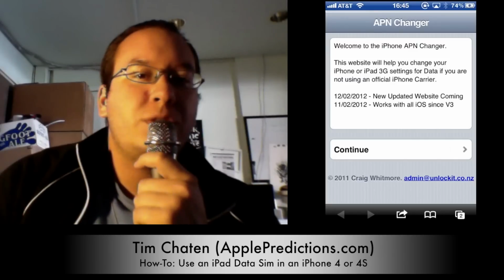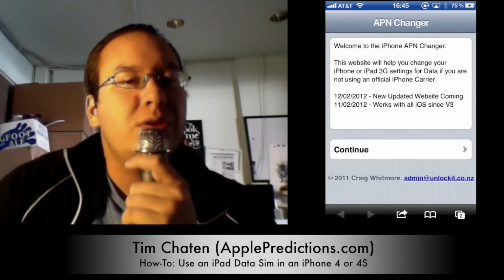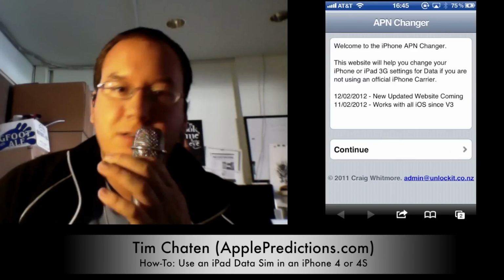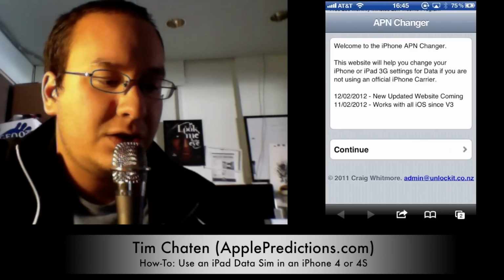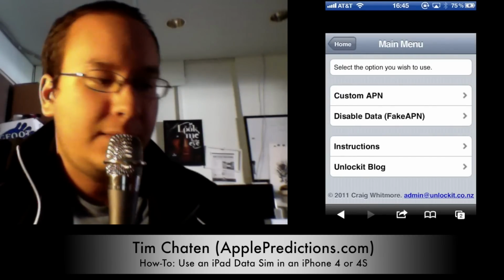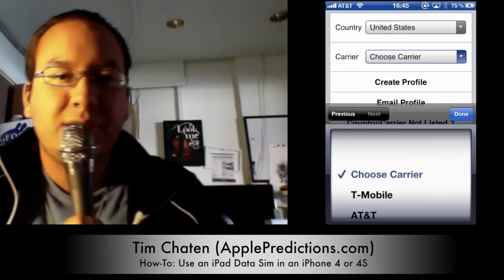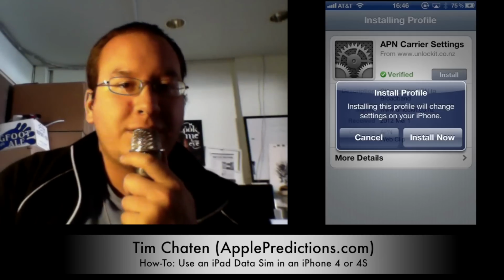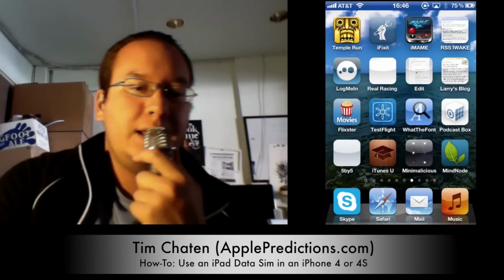Using an iPad Data Sim in an iPhone 4 or 4S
In this video you'll learn how to use an iPad data sim with an iPhone 4 or 4S. The method described here is valid only with the AT&T iPad and the AT&T iPhone. You will need to tweak the method depending on your carrier.

Also check out iWakePodcast.com and ApplePredictions.com for more Apple related content.

Aloha